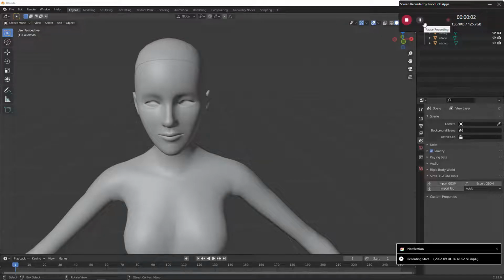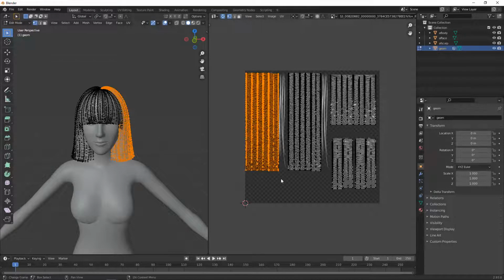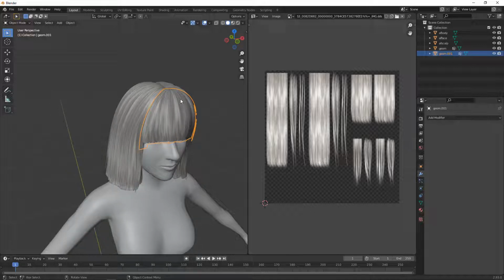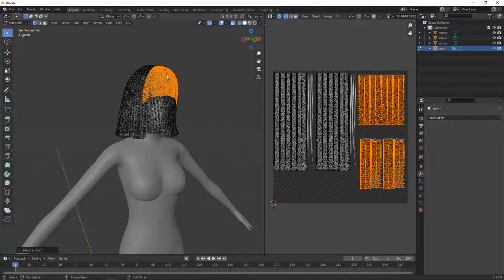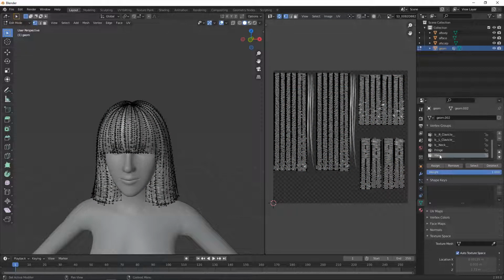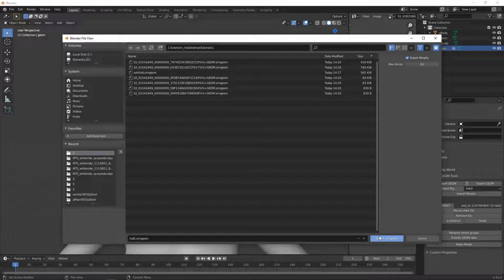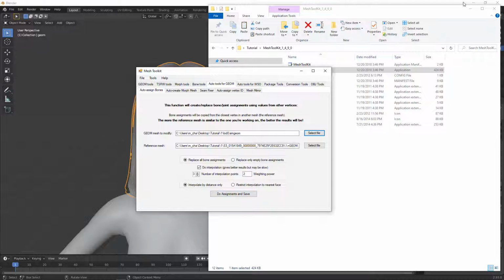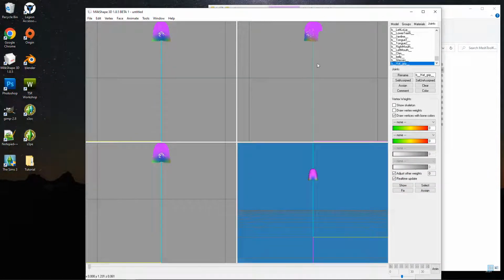PART 2: How to reduce polycounts for hairstyles in sims 3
Programs you'll need:

s3pe
Blender 2.93
Sims 3 geom tools
Mesh toolkit
Milkshape (not really needed, but seen in this tutorial so you might want it)